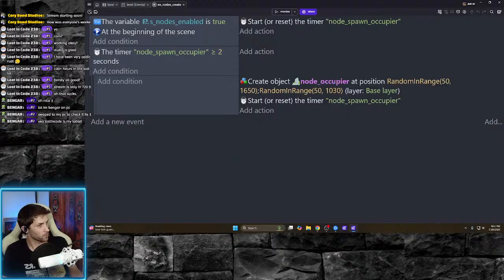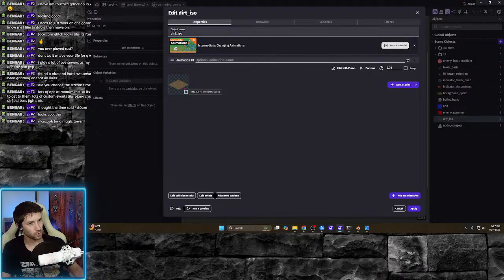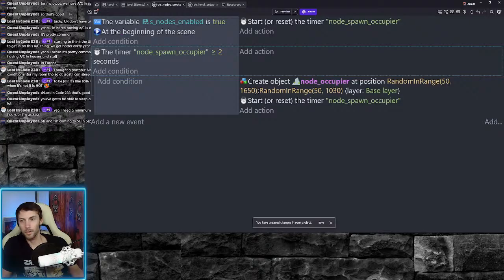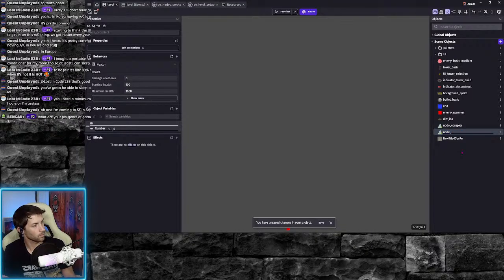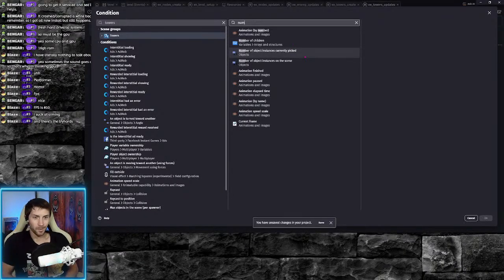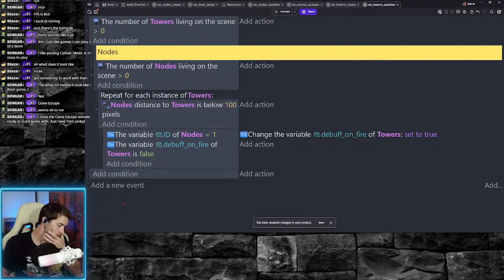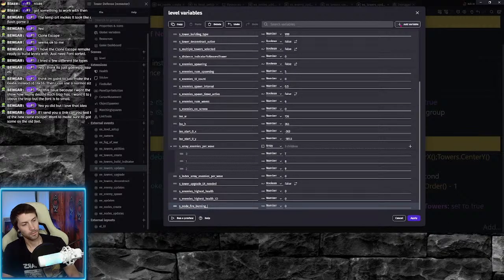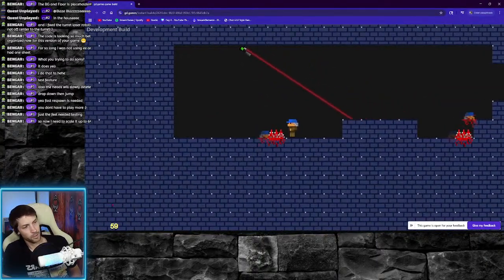Make a Dark Tower Defense Game with Me! Day 78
Discord - join my awesome little community to get the latest updates and have a direct link to communicate with me. I encourage you to share anything you're working on as well!